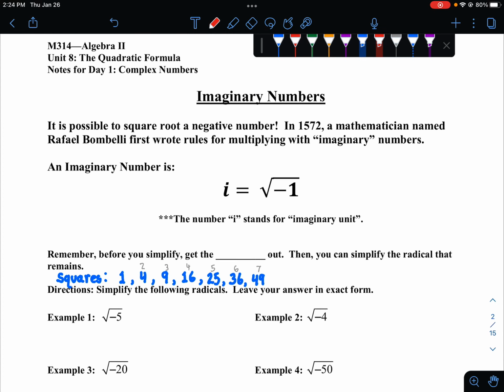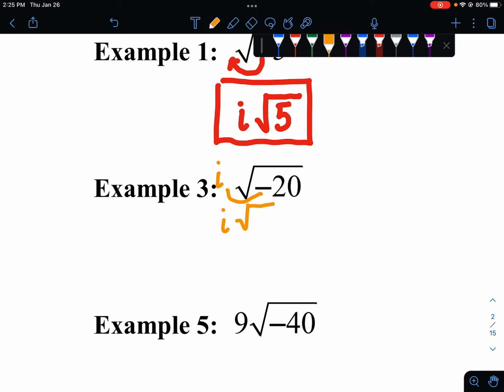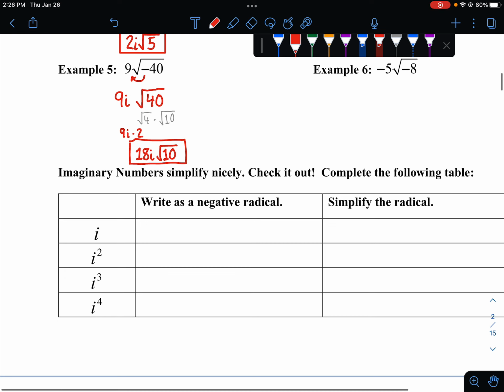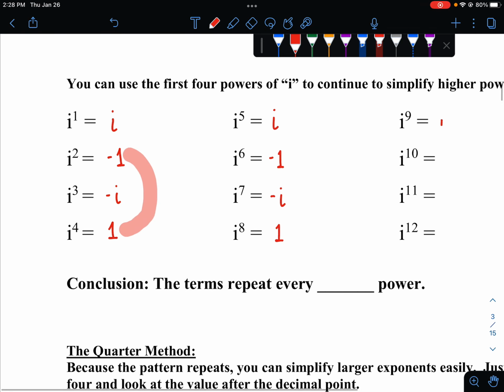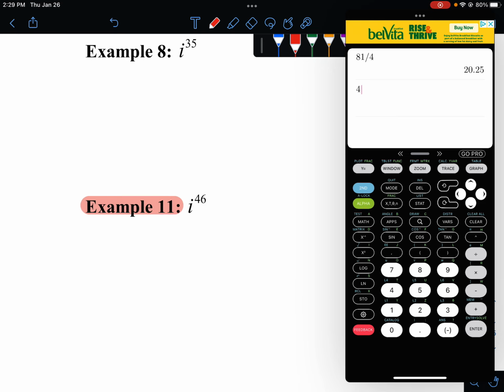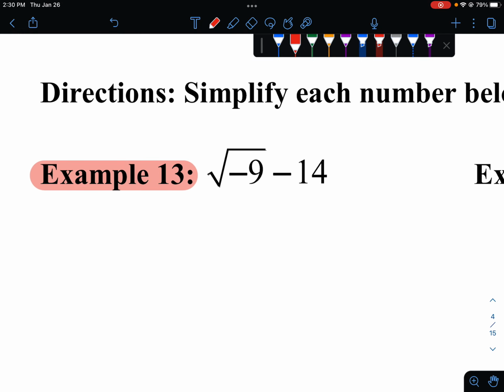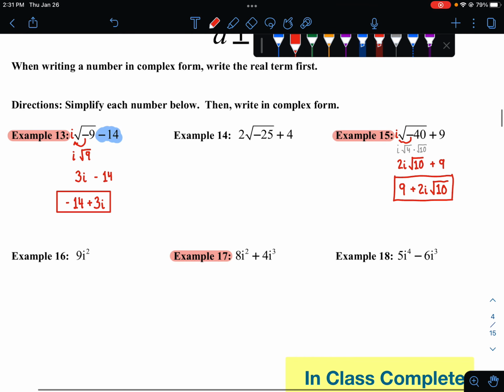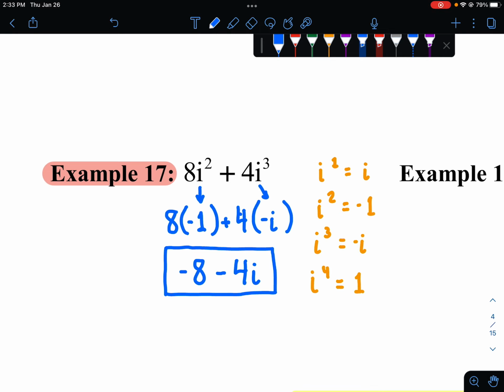M314 Unit 8 Notes Day 1